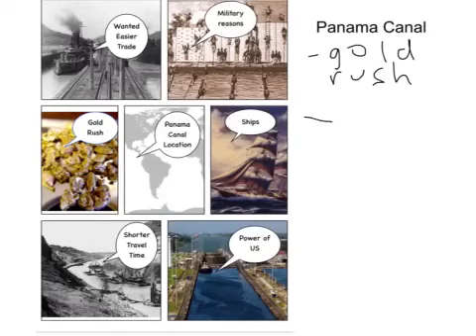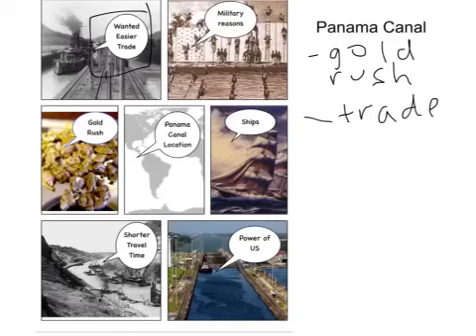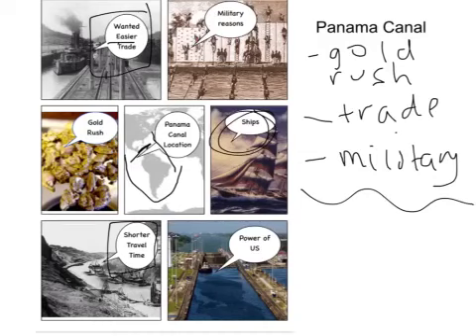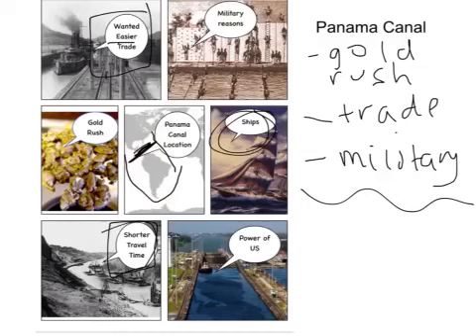History (Group 9)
By: McKenna, Hayden, and Lalith